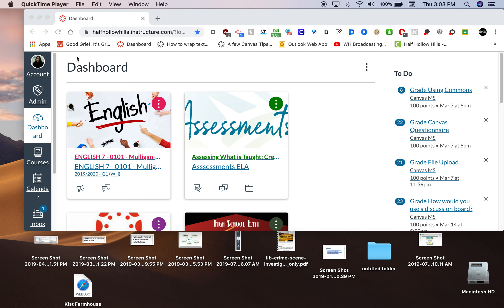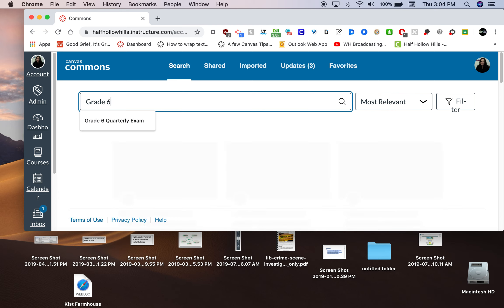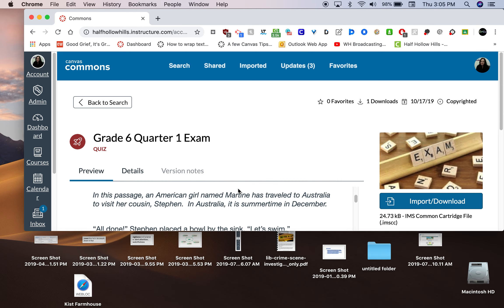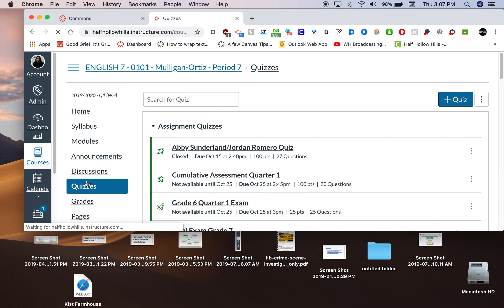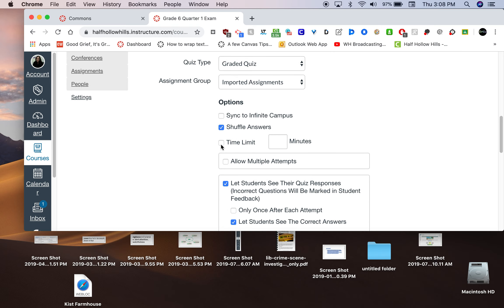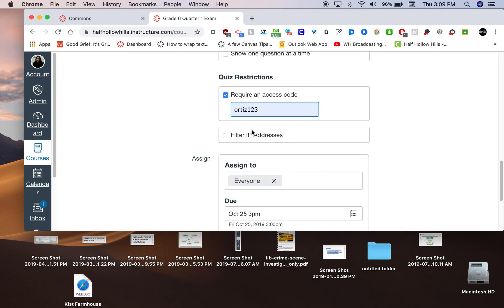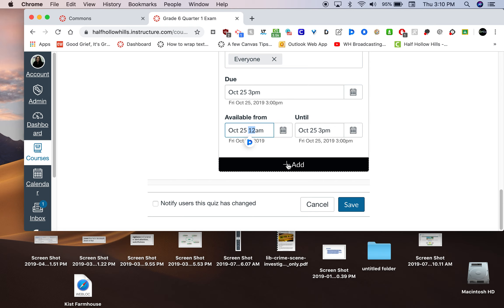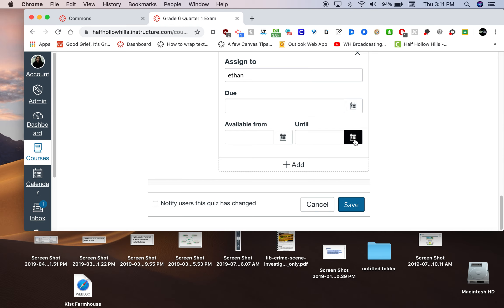Quarterly Exam instructions